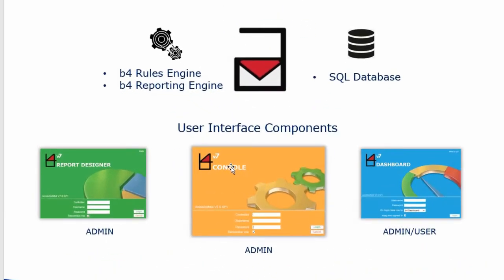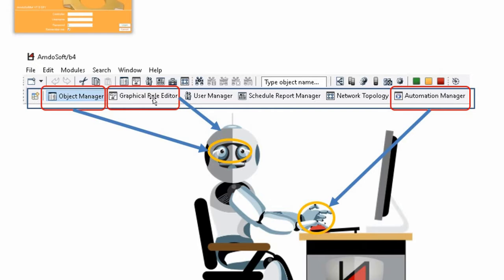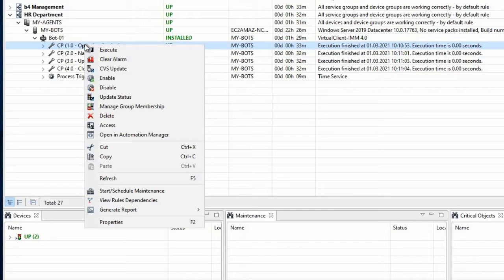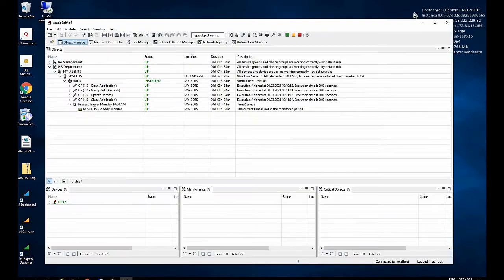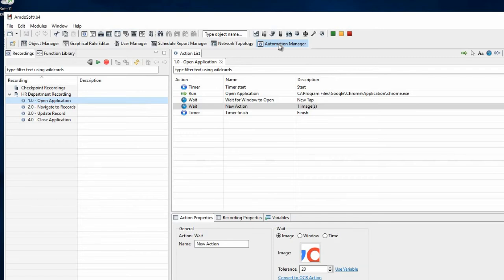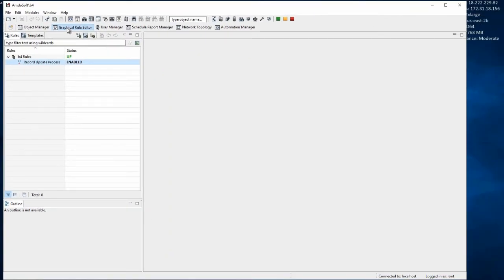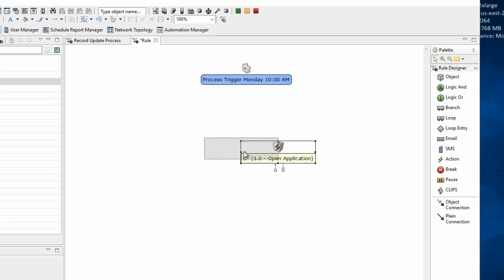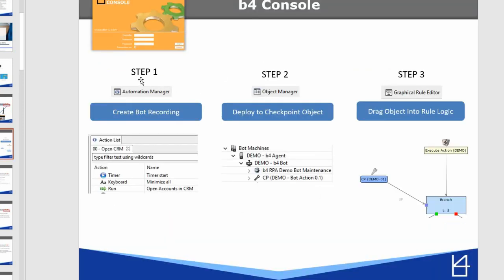b4 Components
This video explains most important b4 components and dependencies.